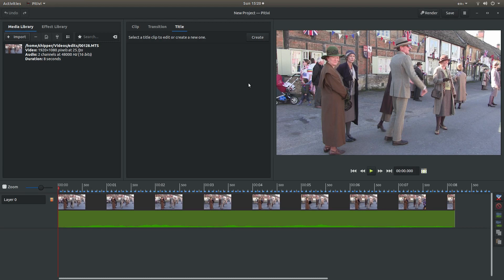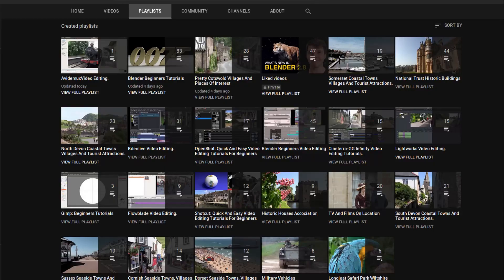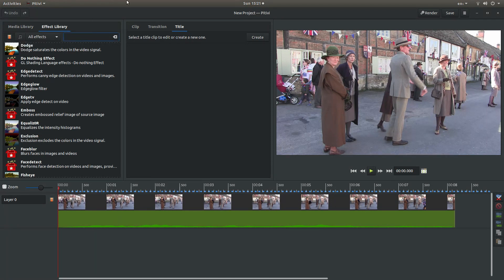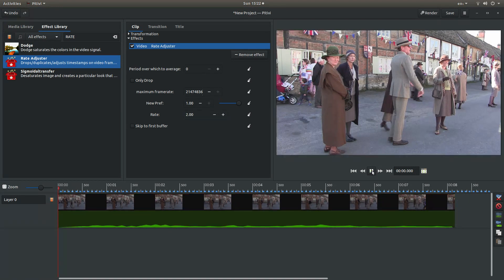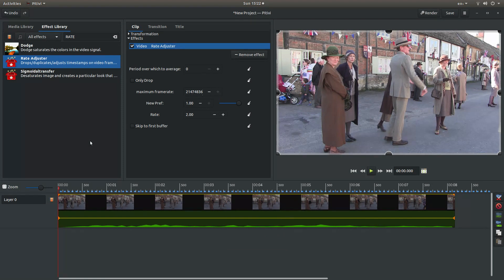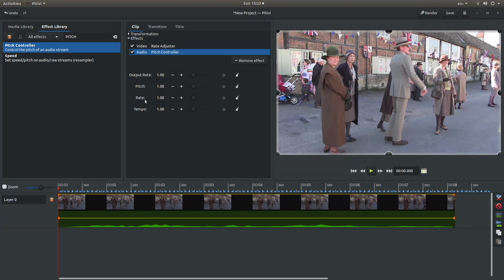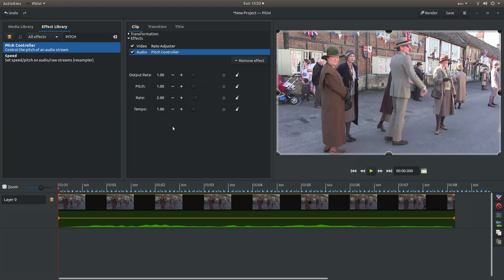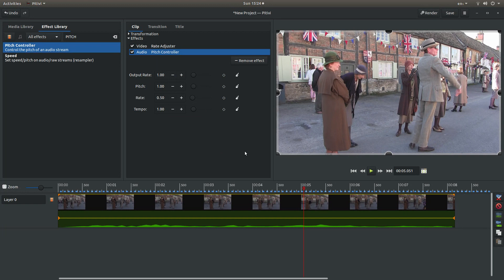Pitivi: How To Make Slow/Fast Motion Videos (Speed Up/Slow Down Effect) A Video Editing Tutorial.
How to speed up or slow down a video clip and audio.

Pitivi: Quick And Easy Video Editing Tutorial For Beginners.

Pitivi is an open-source, non-linear video editor for Linux developed by various contributors, with support also available from Collabora. Pitivi is designed to be intuitive video editing software that integrates well in the GNOME desktop environment.